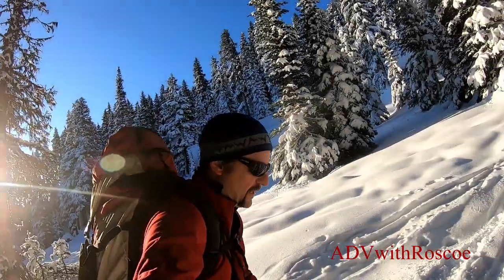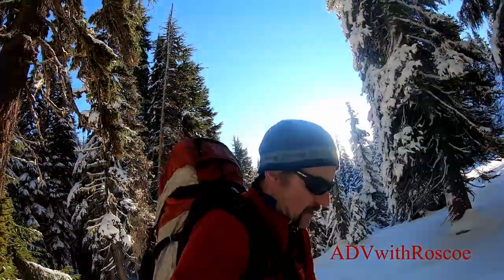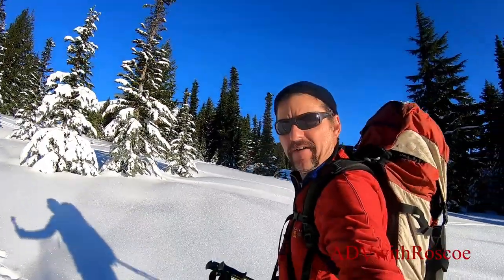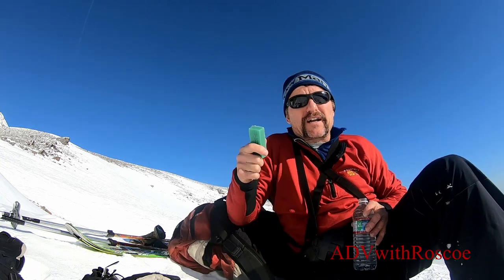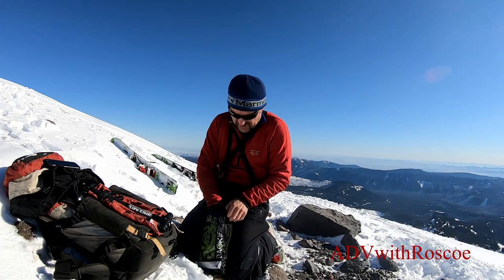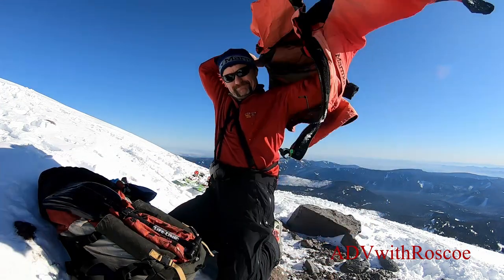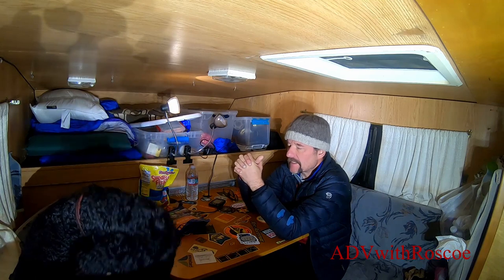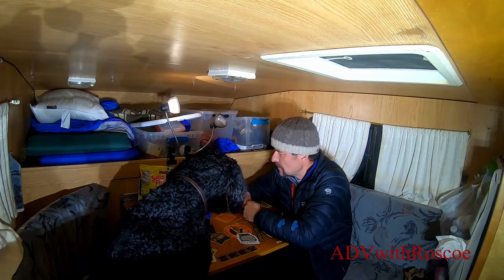First ski turns of the year.. Skinning up Mt Mood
My fist ski tour of the year ..